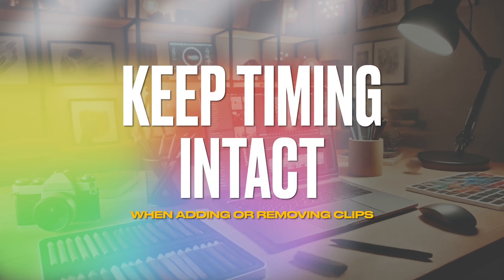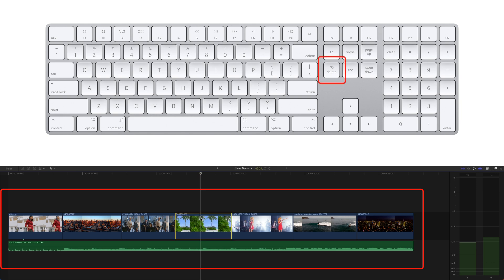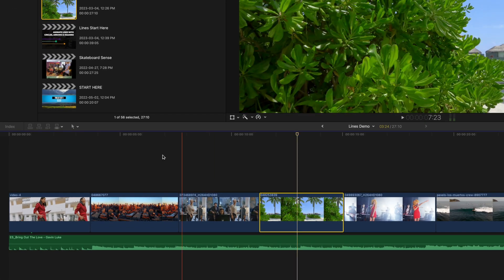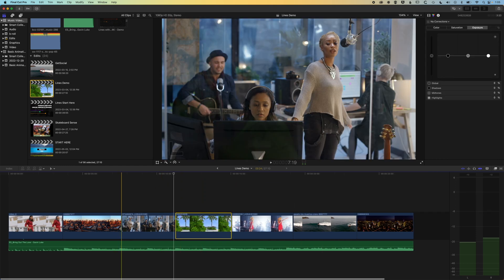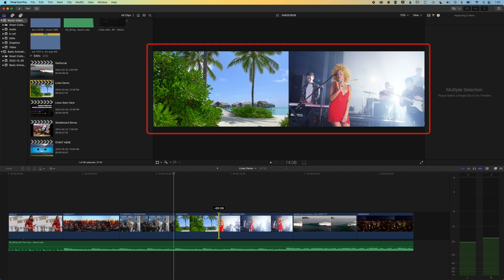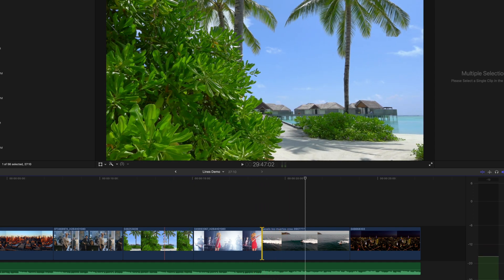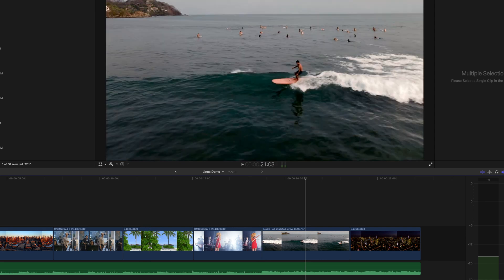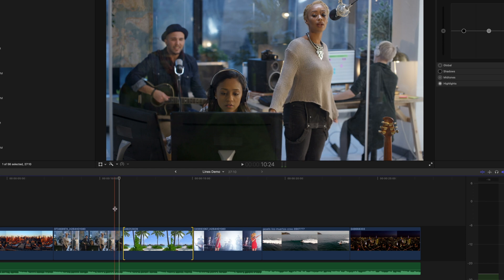Master Timeline Editing in Final Cut Pro – 3 Essential Techniques to Refine Your Cuts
Learn three essential editing techniques in Final Cut Pro to refine your cuts without affecting overall timeline timing. In this tutorial, Ben demonstrates how to:
1. Delete clips without shifting your timeline.
2. Use the position tool to move clips while preserving empty spaces.
3. Adjust edit points with the trim tool for perfect transitions.

Perfect for beginners and pros looking to improve their video editing workflow.

⏱ Timestamps:
00:00 - Introduction
00:14 - Deleting Clips Without Shifting Timeline
01:10 - Position Tool for Gap Management
02:30 - Fine-tuning Edits with the Trim Tool